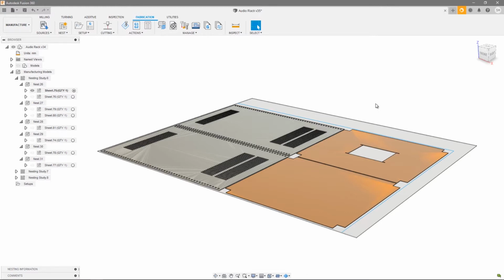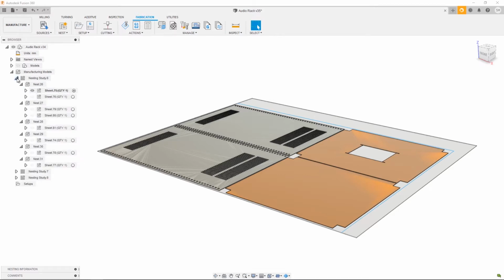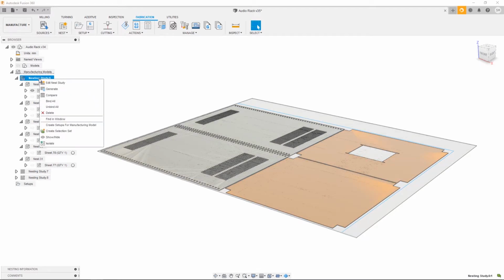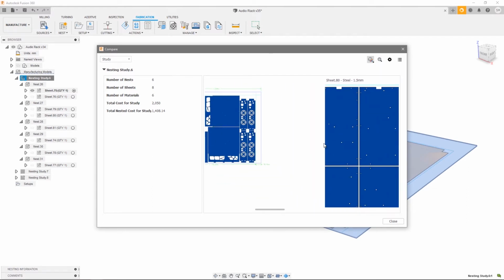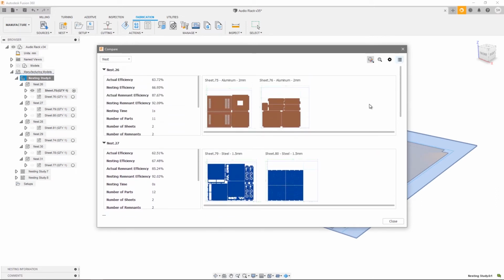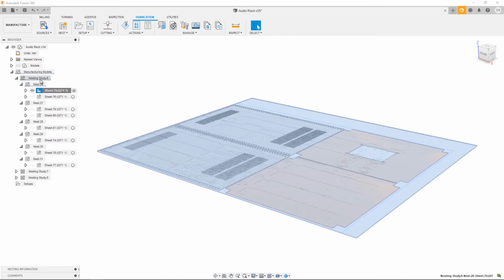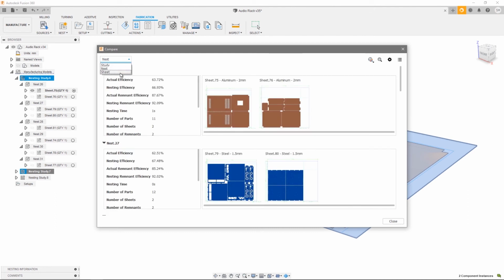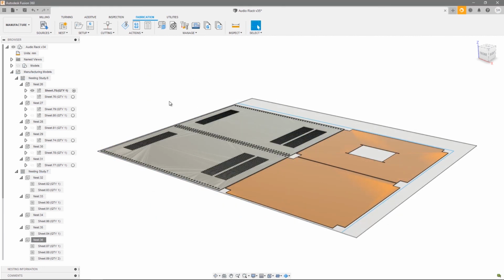How to use the Compare Tool - Fusion 360 Tutorial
Simple Fusion 360 demo of using the Compare Tool to improve efficiency. Learn how to compare sheets, nests and nest studies, visually and statistically.

This simple demonstration is part of a series of tutorial video demonstrations giving some great tips on how to get the best out of Autodesk Fusion 360 CAD software, so make sure you check out our other videos too!

Spencer takes you through how to check the statistical information of sheets and nests on an individual basis before going on to demonstrate the Compare Tool which will allow you an overview of statistics and graphic information.

The tutorial explores the different graphic and statistical capabilities of the Compare Tool and demonstrates how to compare nests, sheets and nest studies with one another side by side. You'll learn how to pan and zoom each sheet and the different colorization options available, for example using a different color for each material, source or shape.